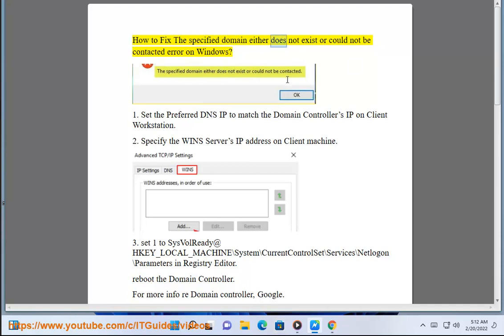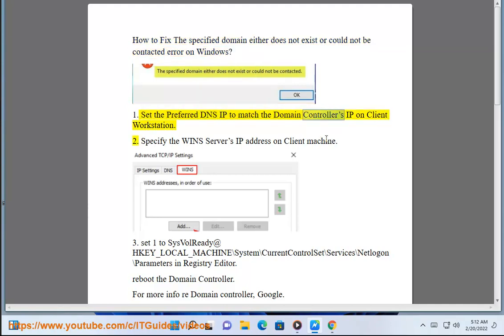Fix The specified domain either does not exist or could not be contacted error on Windows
Here's how to Fix The specified domain either does not exist or could not be contacted error on Windows.